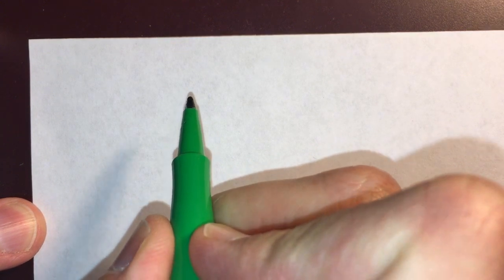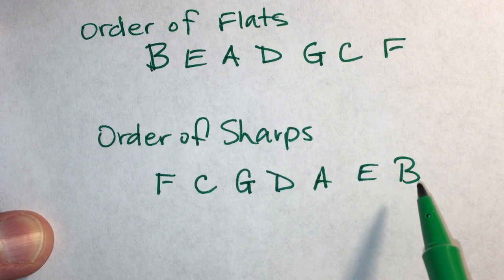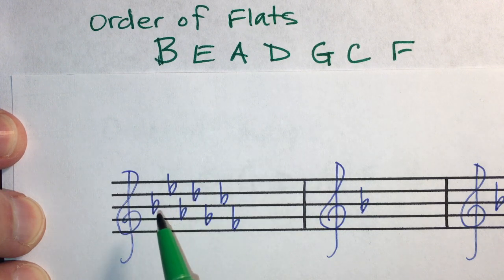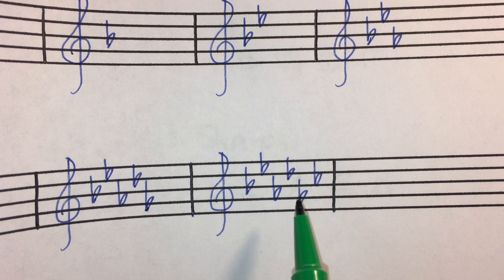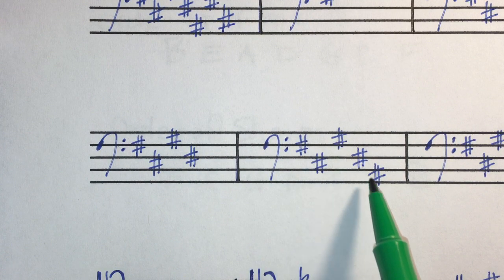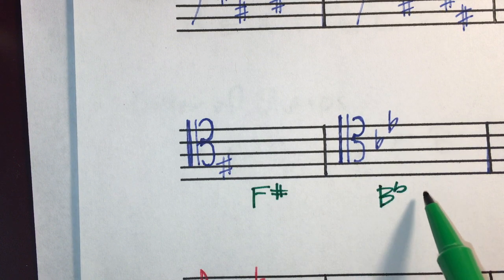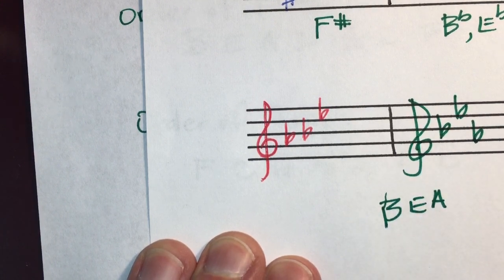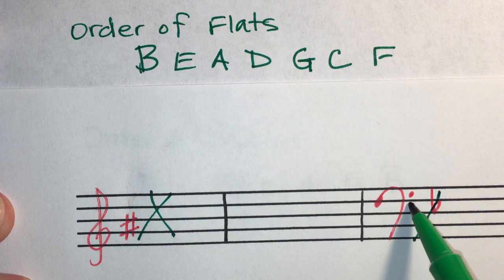Music Theory - Order of Flats & Sharps